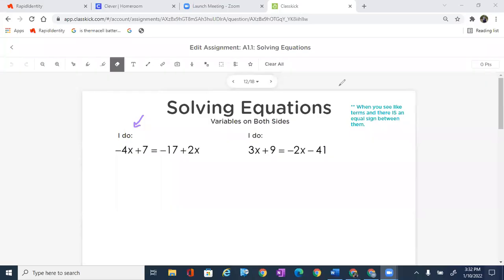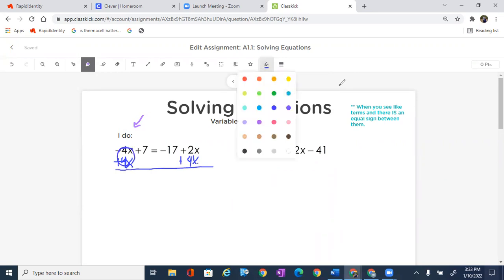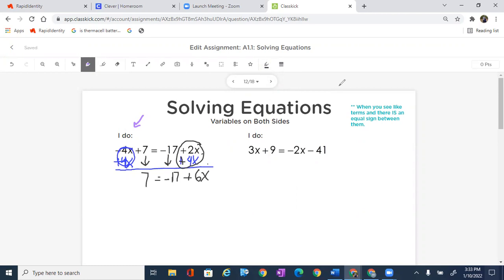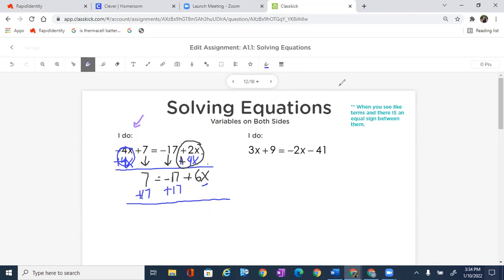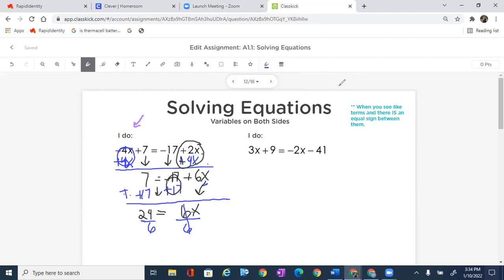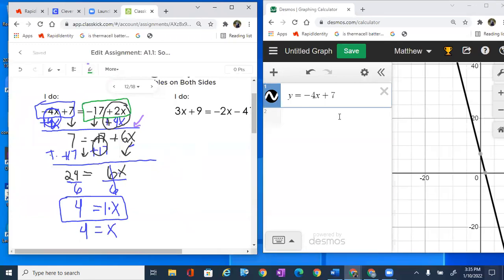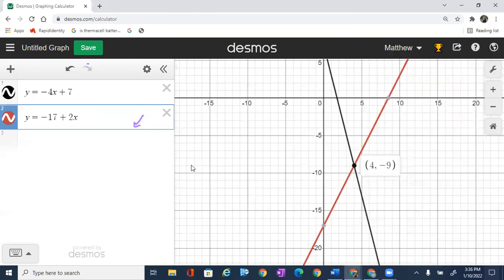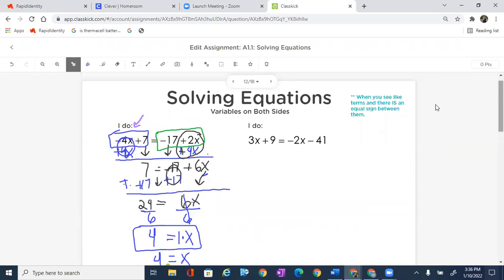Solving Equations with Variables on Both Sides